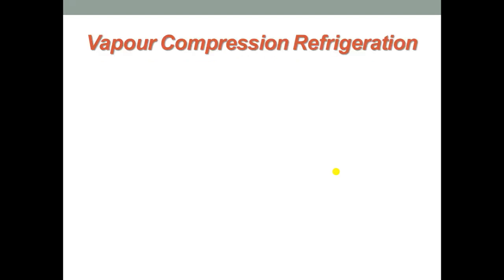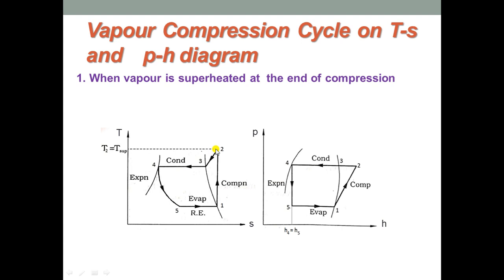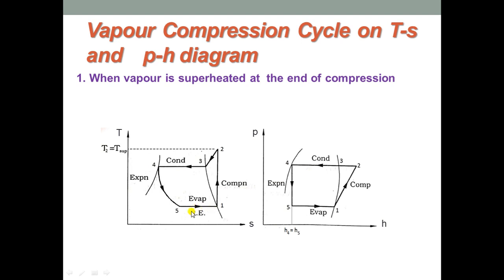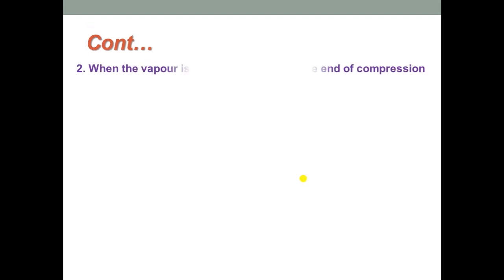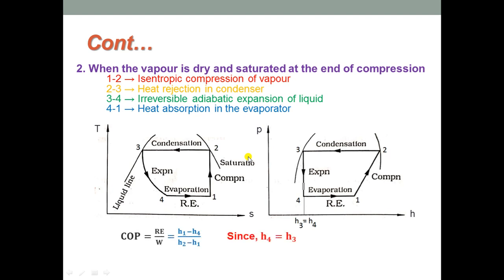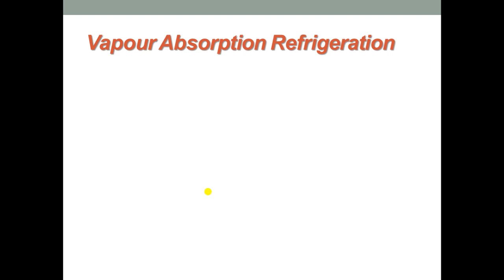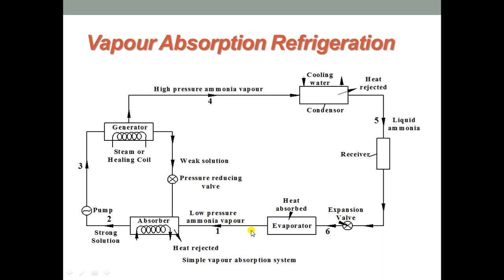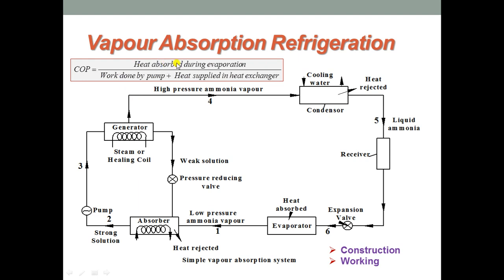APPLIED THERMODYNAMICS VCR & VAR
Description of Vapour compression and Vapour absorption refrigeration cycle